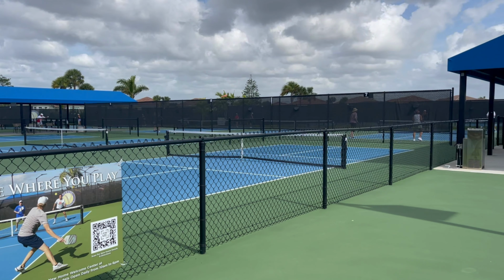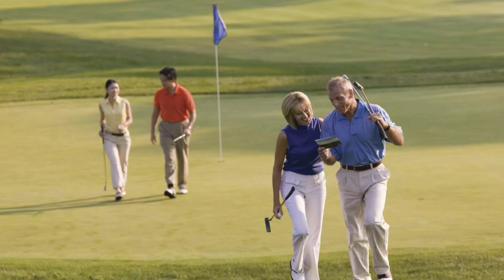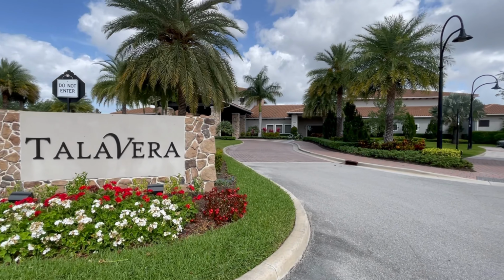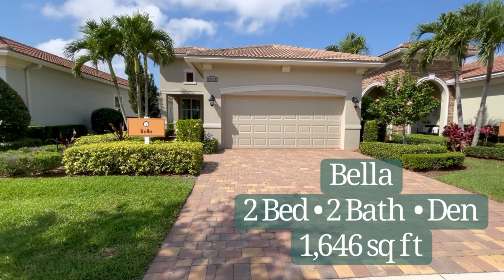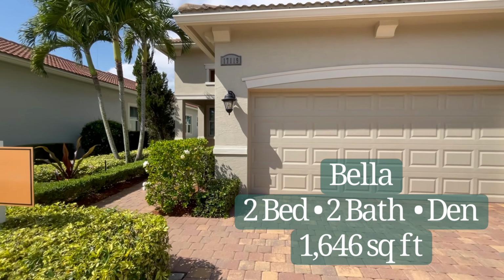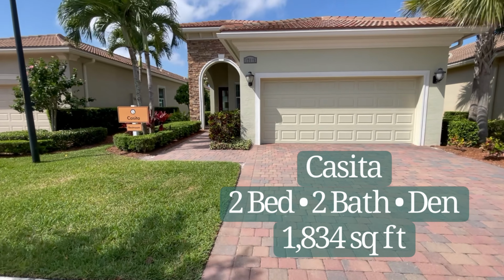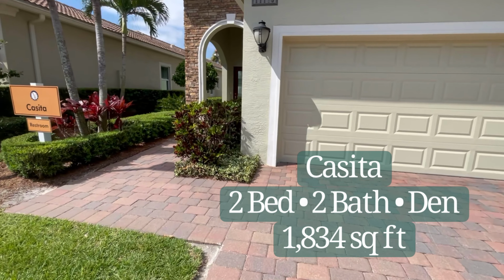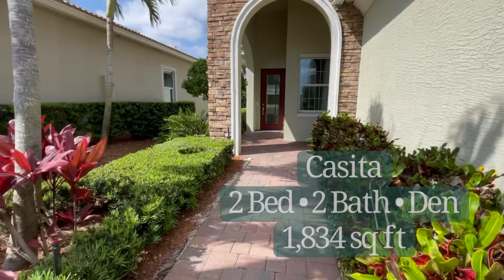PGA Village Verano - Modena Collection - New Construction Homes For Sale Port St. Lucie, Florida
PGA Village Verano is a one of a kind Luxury resort style community  located in Port St Lucie, Florida.

Take a tour of the Modena Collection in PGA Village Verano which includes the Arezzo, Bella and Casita Models.

Base price starts at $359,990, excluding lot premium and upgrades.

Club Talavera is a 40,000 q ft social clubhouse with a full-time lifestyle director and variety of social clubs that keep your calendar full with classes and get togethers. There is an indoor jr olympic lap swimming pool as well as an outdoor resort style swimming pool.

Head on over to the 27 Court Pickleball Center in PGA Verano and visit the new Smartfit Training Center by EGYM partnered with Kolter Homes.

Subscribe to The Huber Real Estate Group of Florida channel and watch more content including tours of all the model homes and amenities in PGA Village Verano, Port St. Lucie, Florida.

Clips:
00:20 Club Talavera
00:37 Modena Collection
00:51 Arezzo Model 2 Bed 2 Bath Den 1,515 sq ft
04:51 Bella Model 2 Bed 2 Bath Den 1, 646 sq ft
08:43 Casita Model 2 Bed 2 Bath Den 1,834 sq ft

All images and additional video segments contained in the Thumbnails and/or B-roll segments are used in strict compliance with the appropriate permissions and licenses required  and in accordance with the YouTube Partner Program, Community guidelines & YouTube terms of service.

Email The Huber Real Estate Group of Florida
Stephanie Huber, Broker/Owner
Christopher Huber PA
Huber Real Estate Group of Florida